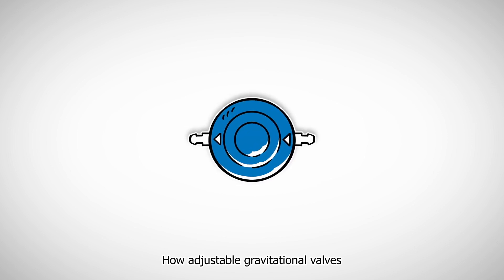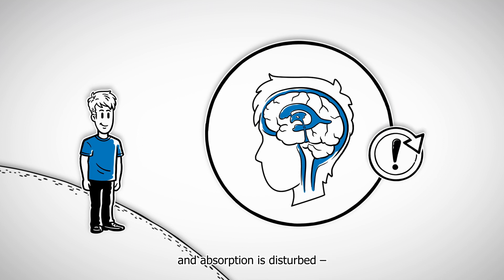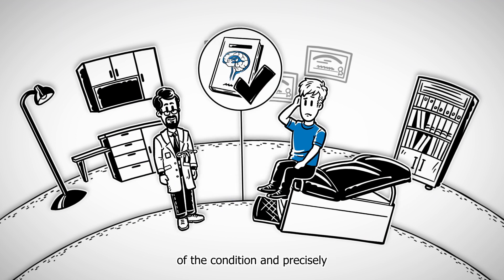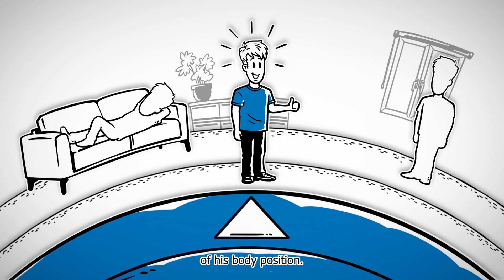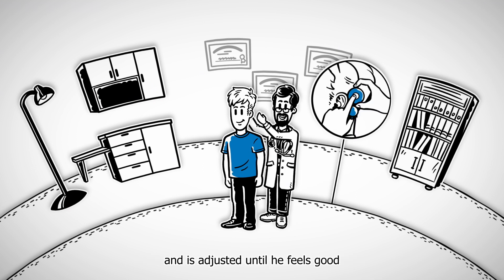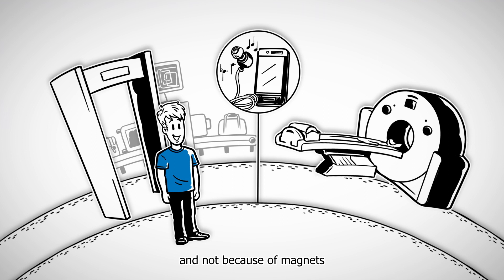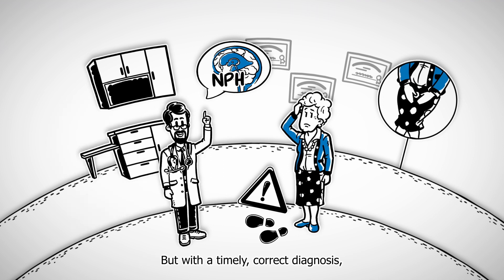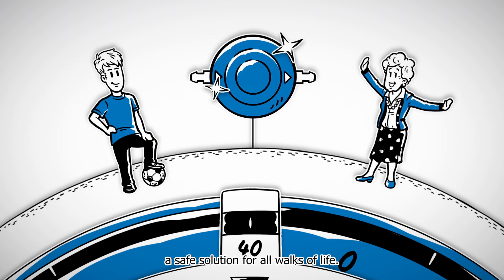Hydrocephalus Diagnosis & Treatment - How does a MIETHKE shunt work?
Learn everything about Hydrocephalus: symptoms, diagnosis methods, treatment options, and shunt surgery explained in detail.
If you or someone you care about is affected by Hydrocephalus, understanding the condition is crucial. In this video, we cover:
- What is Hydrocephalus?
- Common symptoms and warning signs
- How Hydrocephalus is diagnosed
- Treatment options available
- Shunt surgery: what to expect

As a manufacturer of gravitational valves, we have been dealing with the treatment of hydrocephalus since 1992. Further information on hydrocephalus, our MIETHKE shunts and the answers to frequently asked questions can be found on our

Chapters:
00:00-00:15 Intro Hydrocephalus treatment
00:15-00:40 Hydrocephalus symptoms and background
00:40-00:51 Personalized Hydrocephalus Treatment Explained
00:51-01:15  MIETHKE Shunt with gravitational technology
01:15-01:35 Hydrocephalus shunt system
01:35-01:53 MIETHKE Shunt – protection against unintentional shunt adjustment
01:53-02:25 Normal pressure hydrocephalus (NPH) explained
02:25-02:40 Hydrocephalus treatment with a MIETHKE shunt
02:40-02:50 Outro Hydrocephalus treatment